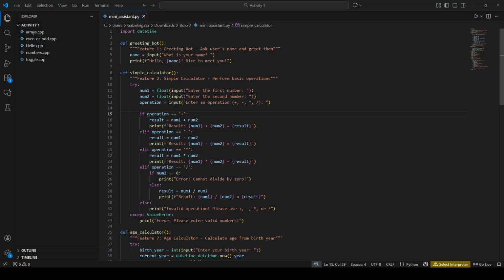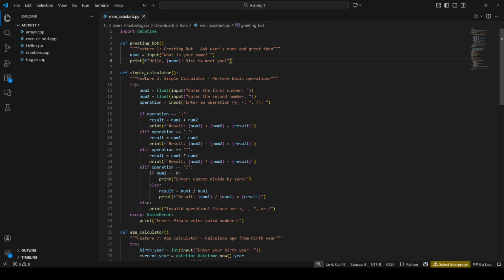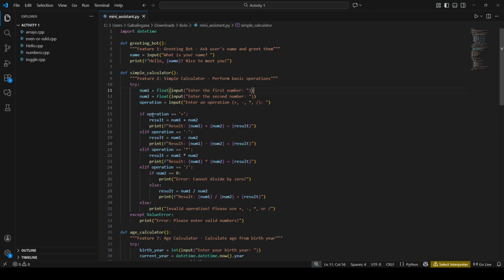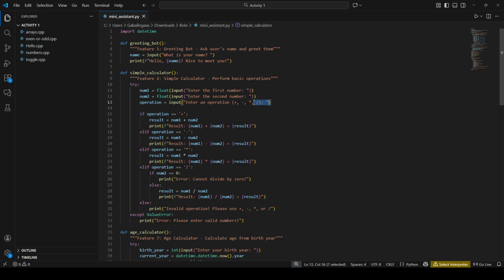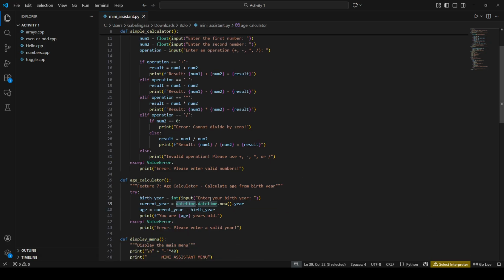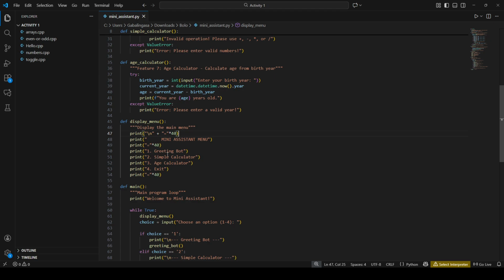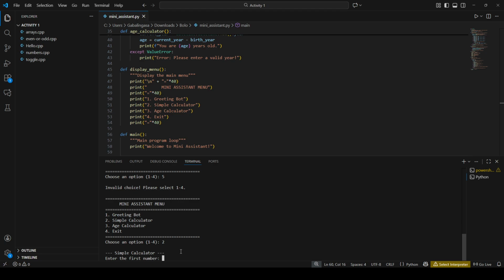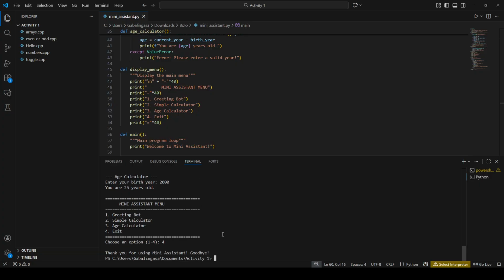Python features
Activity 1 mini assistant with three features: greeting bot, simple calculator and age calculator